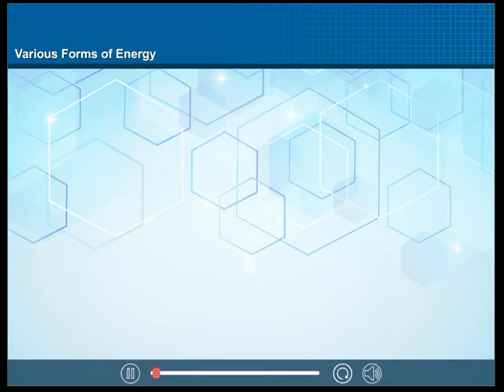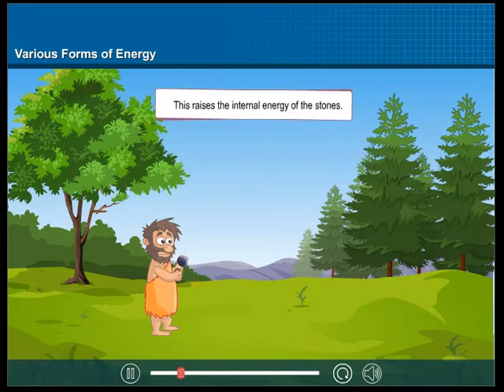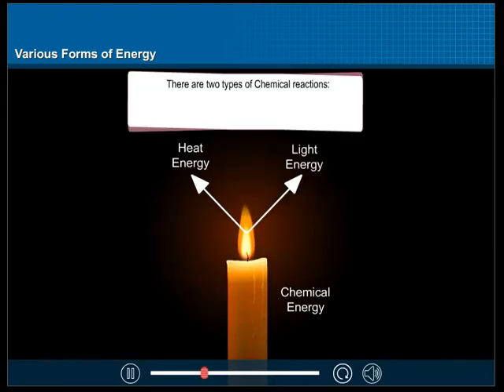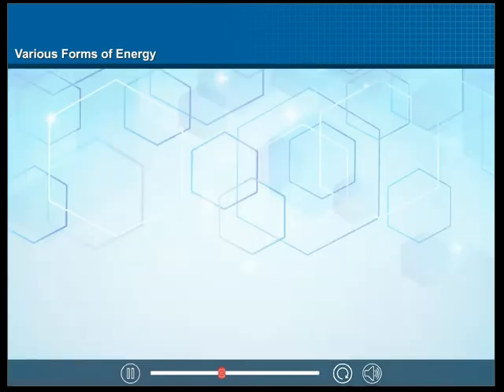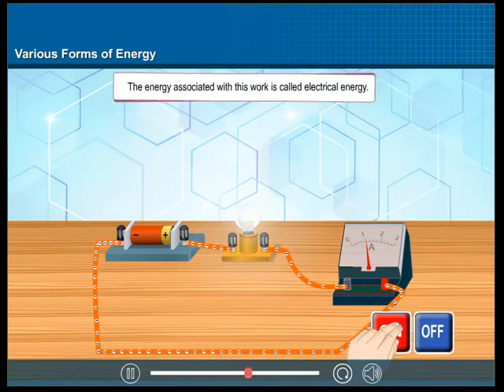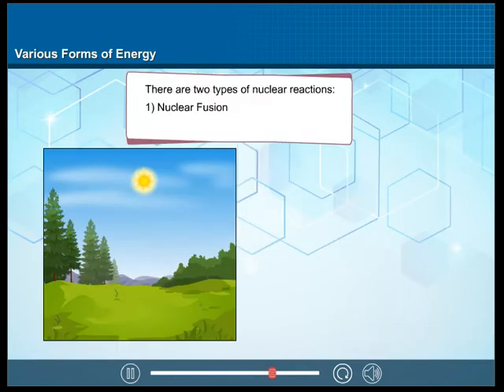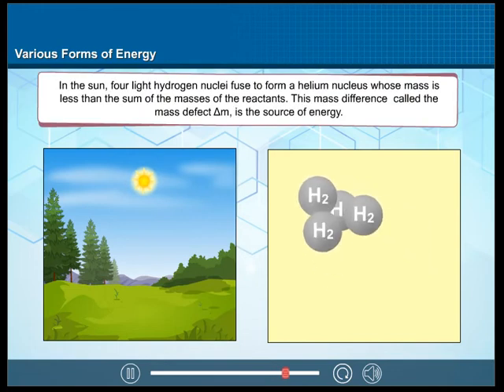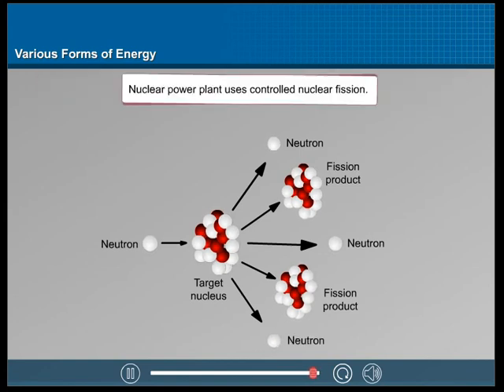PHYSIC 11TH CBSE WE LEARN VIDEO